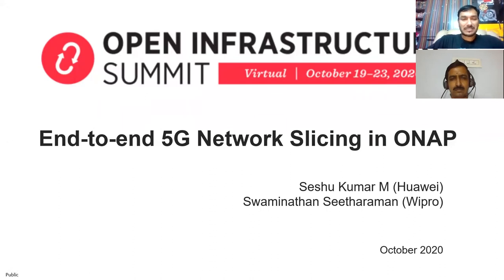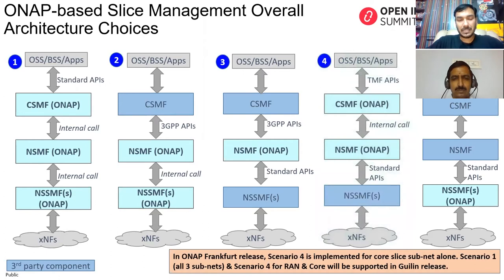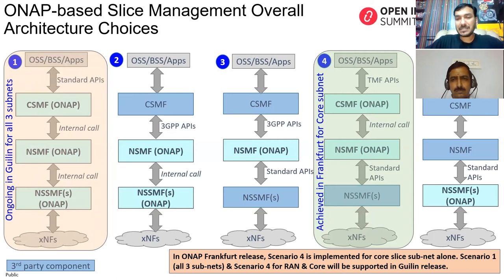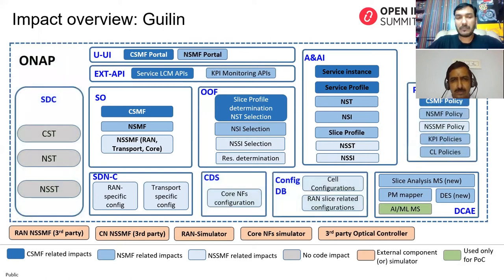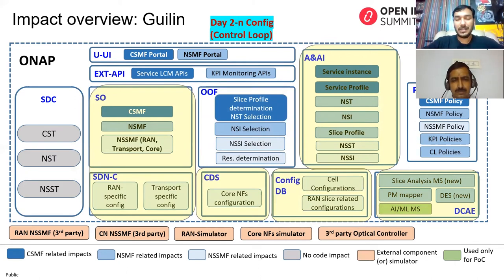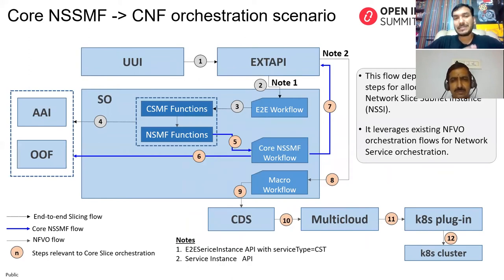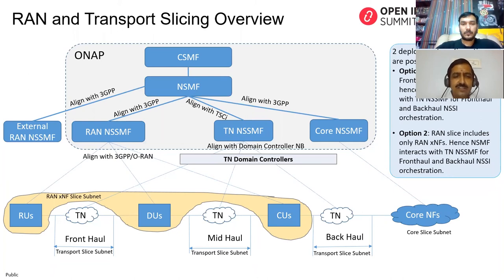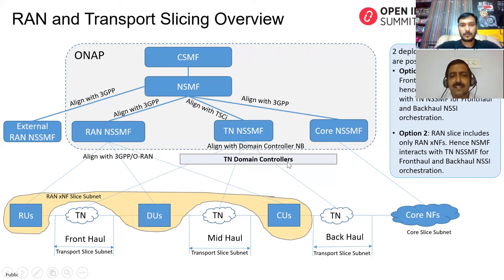E2E 5G network slicing in ONAP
ONAP Frankfurt release started with initial steps of E2E Network Slicing. It demonstrated the interpretation of a network slice request by ONAP and setting up a Network Slice Instance (NSI) containing a core Network Slice Subnet Instance (NSSI) using an external Core Network Slice Subnet Management Function (NSSMF). In the ongoing Guilin release, the Network Slice Management Function (NSMF) is being realized in ONAP in line with 3GPP Rel. 16 procedures, and Core, RAN and Transport NSSMFs are being implemented within ONAP. Inline to various SDOs. This presentation presents the details of how Network Slicing is being implemented within ONAP, taking into consideration interoperability, extensibility and standards compliance. It also describes the trends and evolution of Network Slicing, and how the solution being implemented can be extended to cater to needs from a real-world deployment perspective.

Speaker:
Seshu Kumar
Swaminathan Seetharaman
Lin Meng